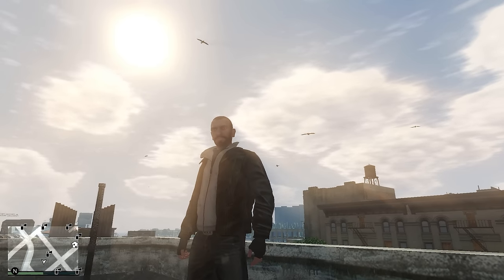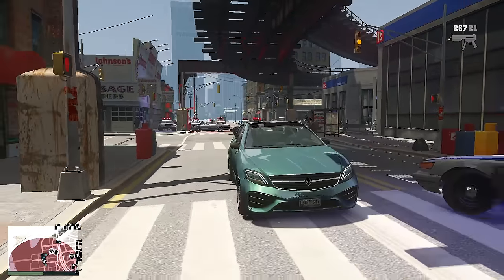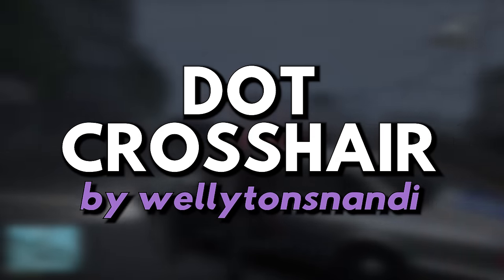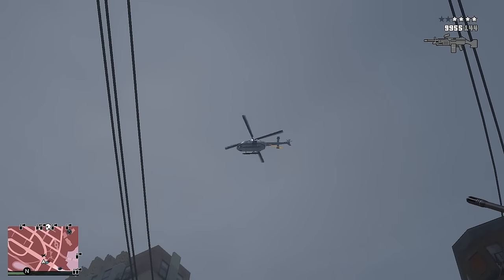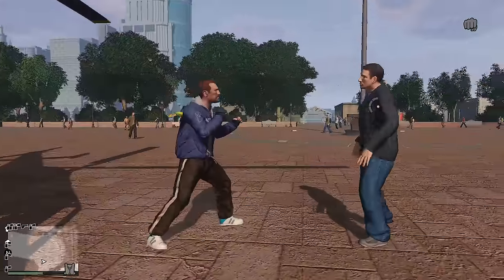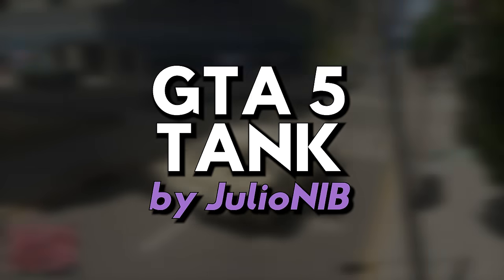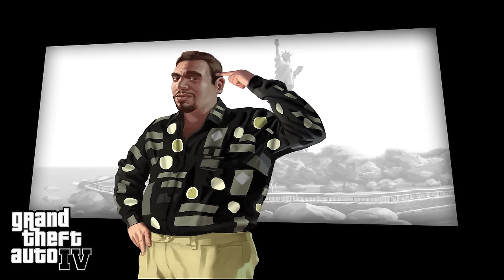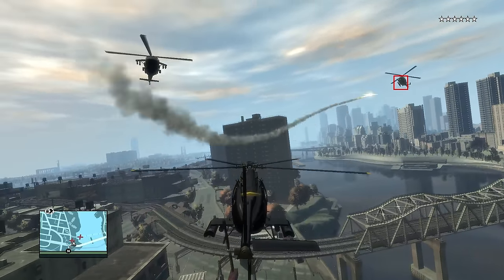Making GTA 4 More Like GTA 5 (With Mods)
Welcome to a GTA 4 Mods video! 🗽! In this video, I will be showcasing mods to make GTA 4 look like GTA 5! 💖

📌 Timestamps for the Tutorial Video! 📌
• 00:00 - 00:47 | Introduction

• 00:47 - 02:05 | 1: Los Santos Weather GTA 4 Graphics Mod by t-ru

• 02:05 - 02:54 | 2: GTA 5 Radar to GTA 4 by Zolika1351

• 02:54 - 03:18 | 3: Waypoint Distance V Style by ItsClonkAndre

• 03:18 - 03:41 | 4: GTA 5 Blips for GTA 4 by Zeroosisc

• 03:41 - 04:22 | 5: GTA 5 Weapon Wheel for GTA 4 Mod by M.Wojtanis/stonem09

• 04:22 - 04:46 | 6: GTA 5 Radio Wheel HUD for GTA 4 by Zolika1351

• 04:46 - 04:58 | 7: Colored Radio HUD by AceEliminator

• 04:58 - 05:28 | 8: GTA 5 Fonts for GTA 4 by TempleofLight & Dhanuka8000

• 05:28 - 05:50 | 9: Mission Passed V Style by SocialOfficer

• 05:50 - 06:07 | 10: Dot Crosshair Mod by wellytonsnandi

• 06:07 - 06:26 | 11: V Style Kill Marker by LetsPlayOrDy

• 06:26 - 07:11 | 12: V Ambience by ItsClonkAndre

• 07:11 - 07:46 | 13: V Style Flying Music by ItsClonkAndre

• 07:46 - 08:28 | 14: V Style Wanted Music by ItsClonkAndre

• 08:28 - 09:11 | 15: V Style Screaming by ItsClonkAndre

• 09:11 - 09:44 | 16: Customizable Niko by donnits

• 09:44 - 10:37 | 17: Better Wardrobes by Zolika1351

• 10:37 - 11:50 | 18: GTA 4 Dialogue System by jedijosh920

• 11:50 - 12:30 | 19: HQ Interiors for All Vehicles by Konarider26

• 12:30 - 13:04 | 20: Liberty City Customs by XxproxXgammer

• 13:04 - 13:33 | 21: Selfie Mod by JulioNIB

• 13:33 - 14:38 | 22: Lester & Merryweather Services by JulioNIB

• 14:38 - 14:56 | 23: Parachute IV by JulioNIB

• 14:56 - 15:33 | 24: GTA 5 Tank Mod for GTA 4 by JulioNIB

• 15:33 - 16:14 | 25: GTA 5 Fighter Jet Mod for GTA 4 by JulioNIB

• 16:14 - 17:10 | Talking About "Bonus Mods"

• 17:10 - 17:53 | 26: GTA 5 Loading Screen for GTA 4 by ItsClonkAndre

• 17:53 - 18:37 | 27: GTA 5 Car Names for GTA 4 by M-Can

• 18:37 - 19:01 | 28: GTA 5 Jerry Can for GTA 4 by JulioNIB

• 19:01 - 19:34 | 29: GTA 5 Sticky Bomb for GTA 4 by JulioNIB

• 19:34 - 19:58 | 30: Center Car Camera Mod by JulioNIB

• 20:41 | 31: GTA 5 Buzzard for GTA 4 by JulioNIB

►Music
None

► PC Specifications ✪ iBuyPower
CPU: Intel Core i9-13900 KF 5.8 GHz
GPU: PNY NVIDIA GeForce RTX 4080
RAM: 32 GB DDR5 SDRAM (6000 MHz)
Keyboard: Corsair K70 Cherry MX Browns